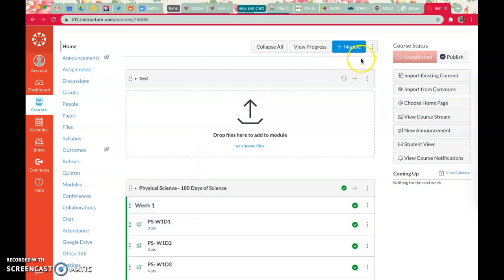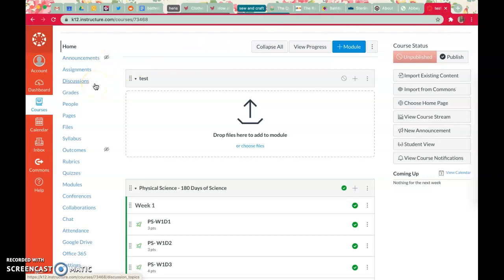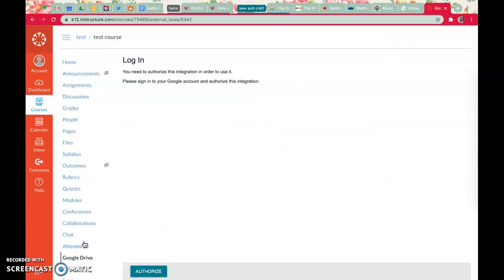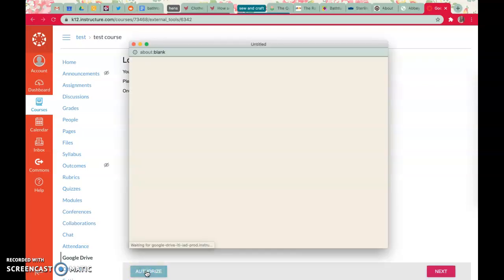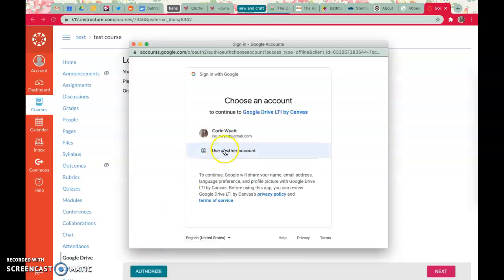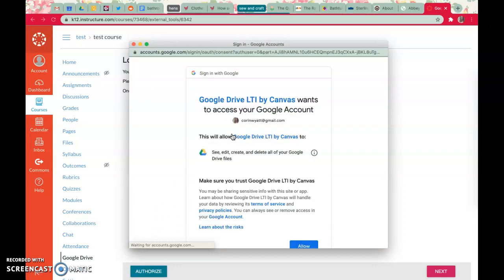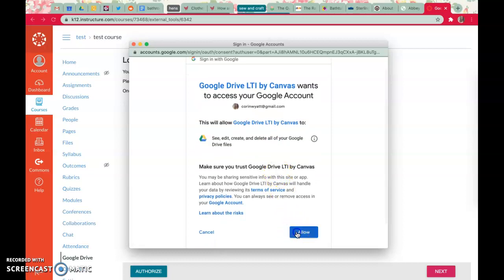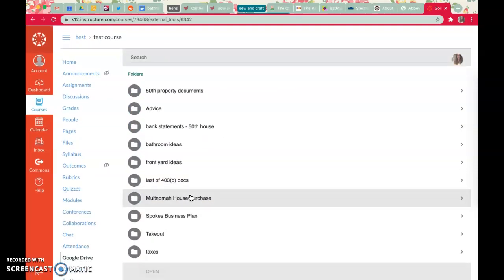Authorizing Google Drive in Canvas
Follow these directions in Canvas to link to documents in your Google Drive